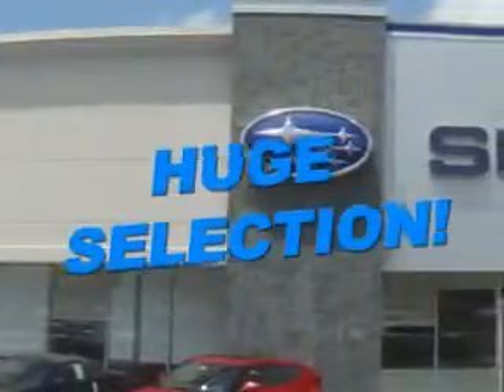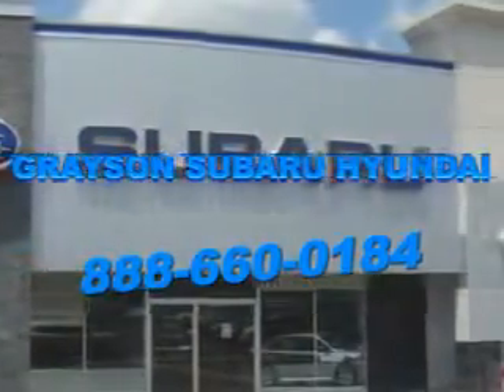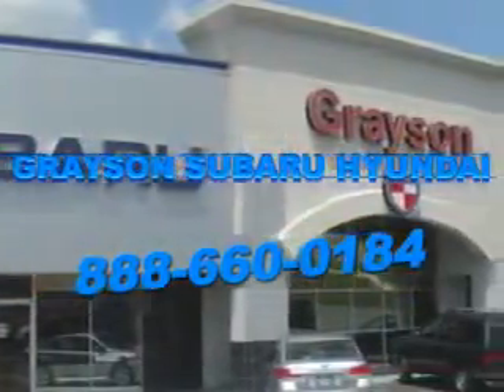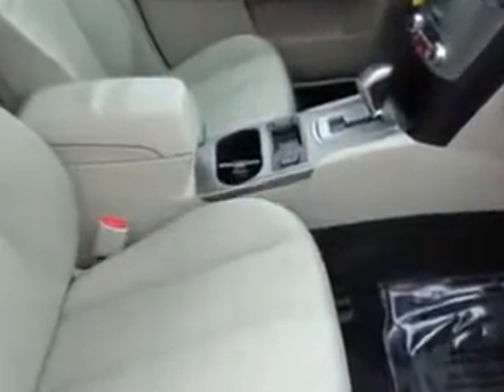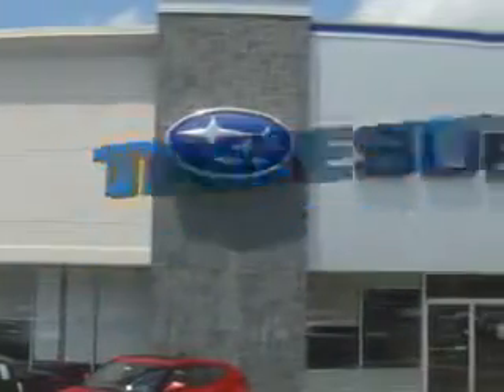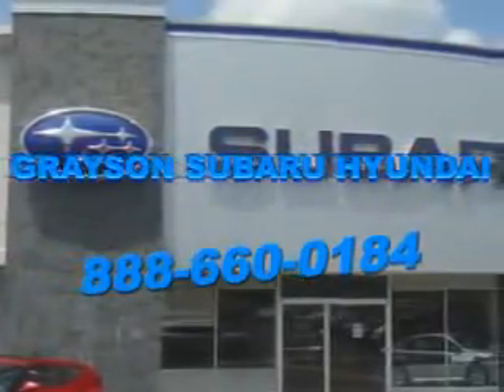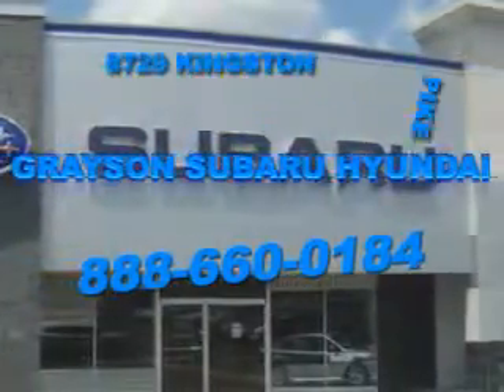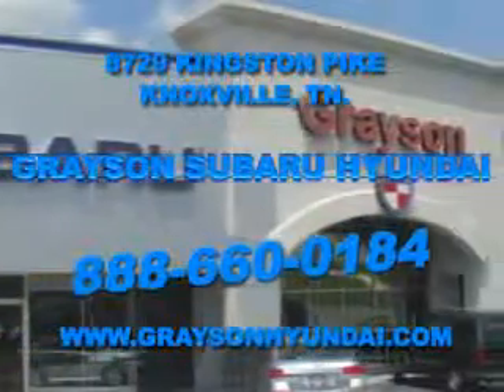2012 Subaru Outback Grayson Hyundai Knoxville, TN 37923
Subaru Outback Imagine driving this Satin White Pearl Subaru Outback 4 Dr Wagon AWD, equipped with a 4 Cylinder engine and a cvt transmission. Enjoy an impressive 29 miles to the gallon on this great car with features like Remote Power Door Locks, Alloy Wheels, Power Sunroof, Privacy Glass, Fuel Data Display, 4 Wheel Drive, Power Driver's Seat, Rear Spoiler, Multifunction Display, Tire Pressure Monitoring System, Ambient Light Package, on steering wheel audio and cruise controls, and much more. Enjoy the drive and have peace of mind in this Subaru Outback. See us at Grayson Hyundai today!
MILES: 66,669
VIN:4S4BRCGC9C3276269

Grayson Hyundai
8729 Kingston Pike
Knoxville, Tennessee 37923